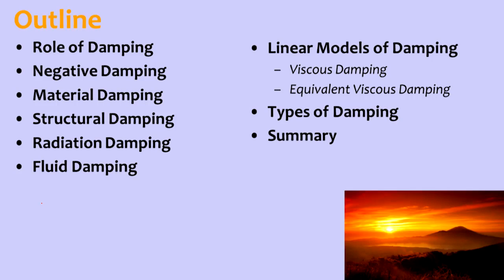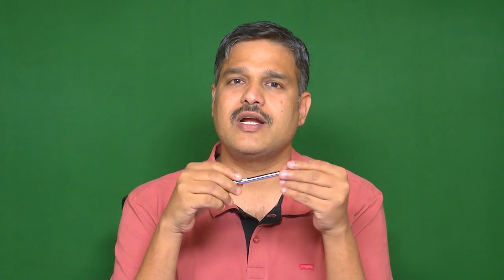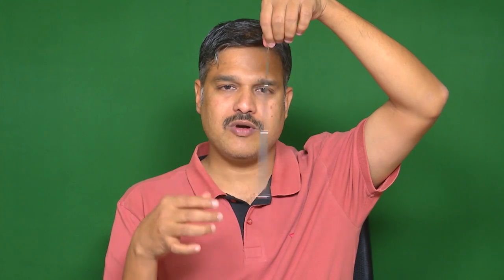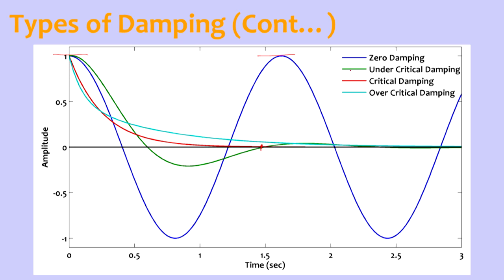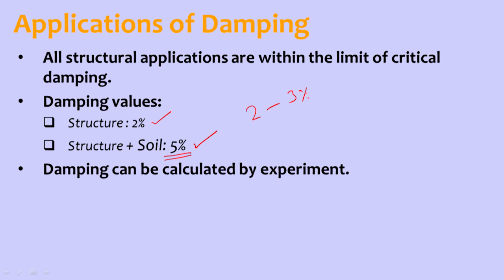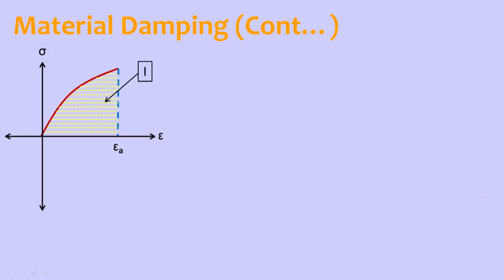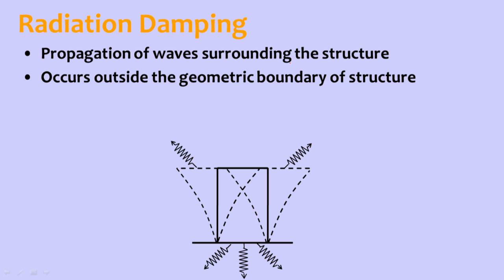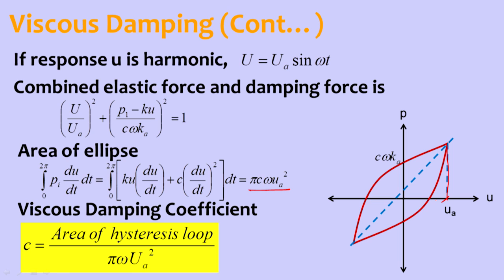W02M02 Types of Damping